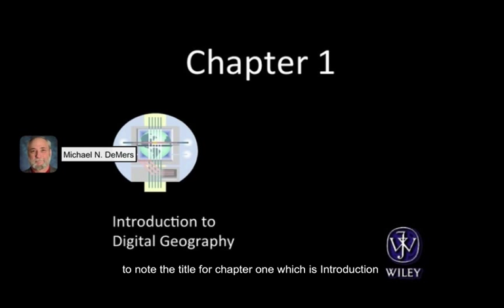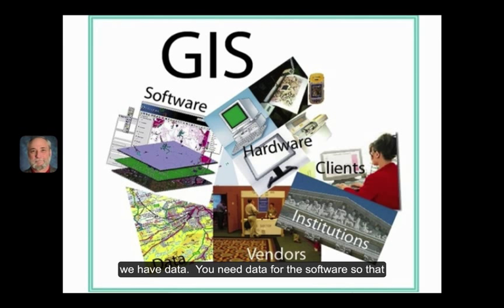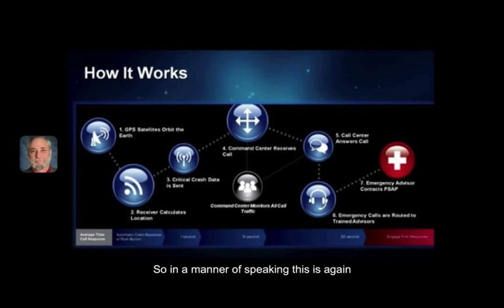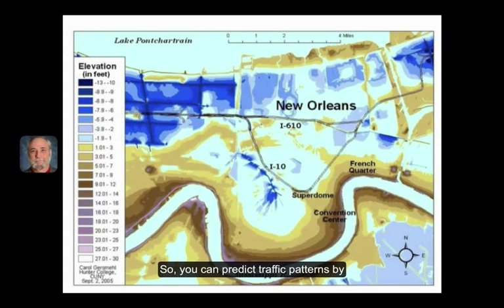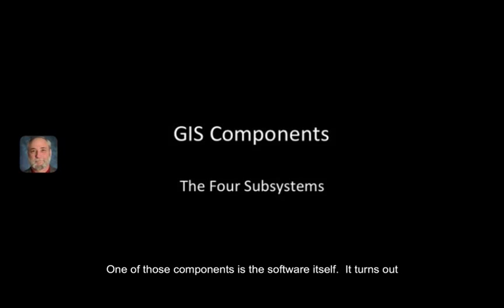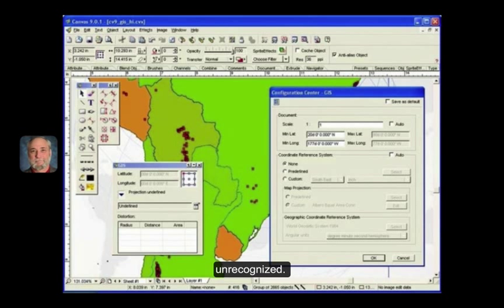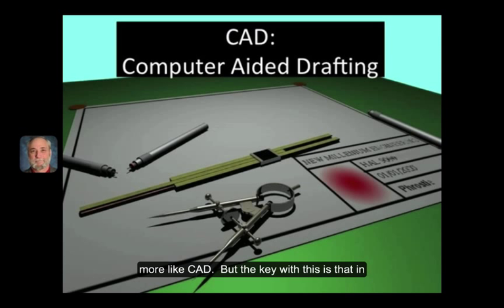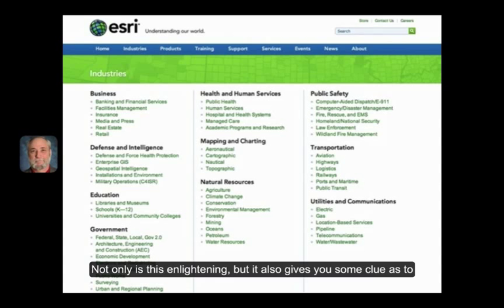Fundamentals of GIS Chapter 1 CC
The closed captioned version of the first lecture (of 17) for geography 481/578.